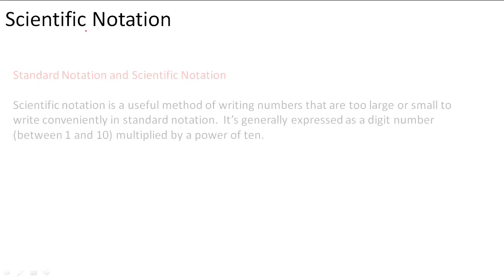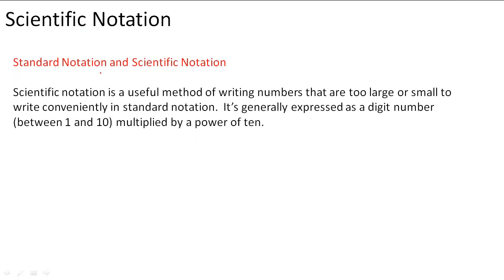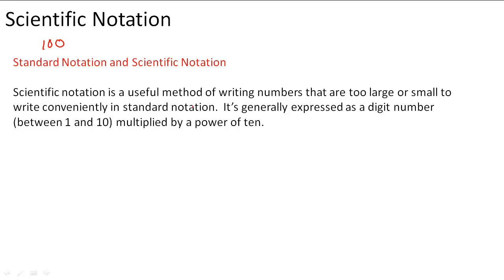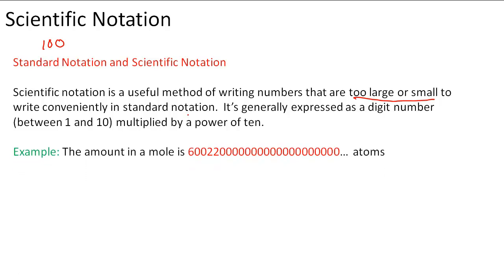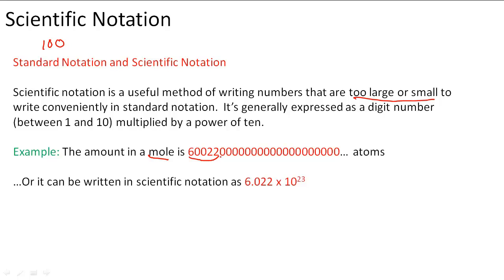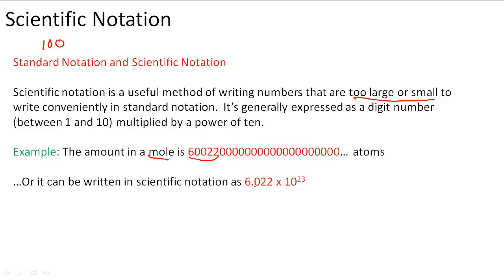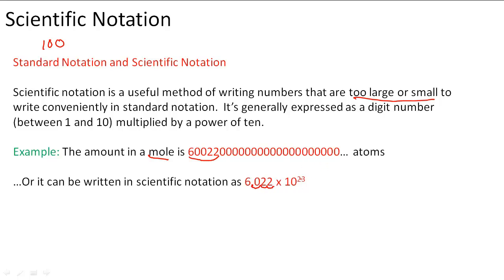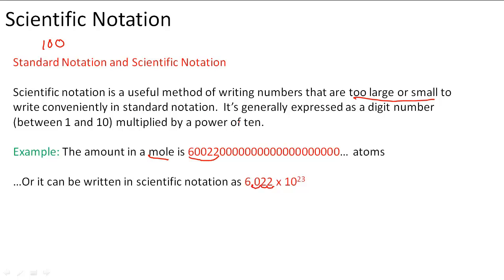Standard Notation and Scientific Notation